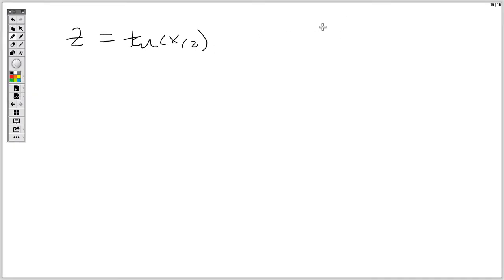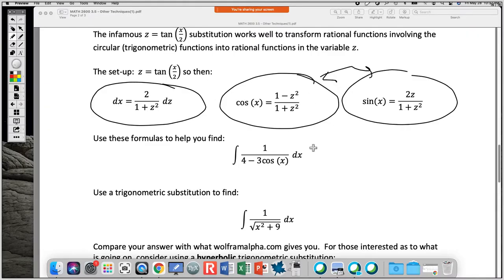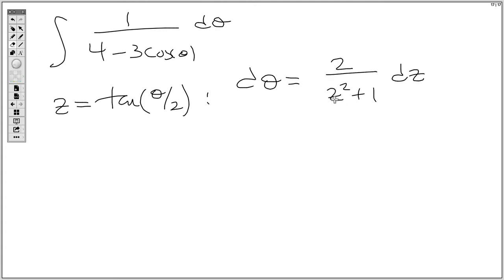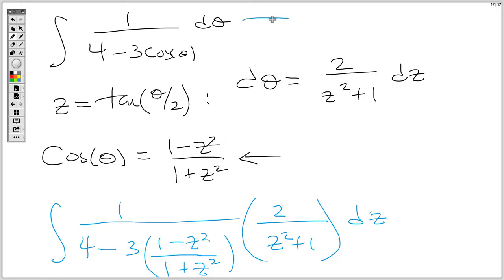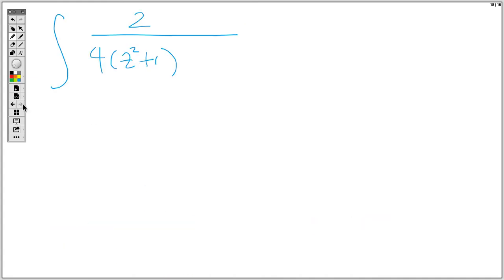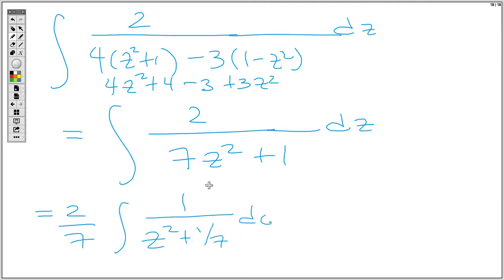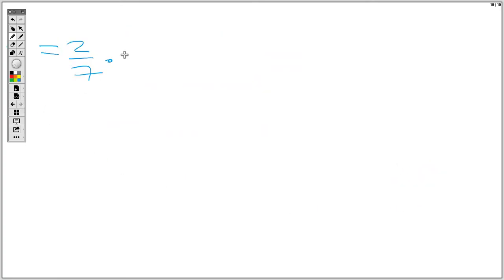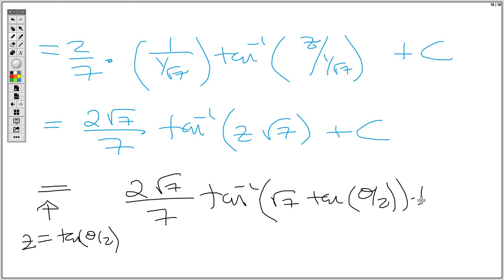Section 8.7: Example 4